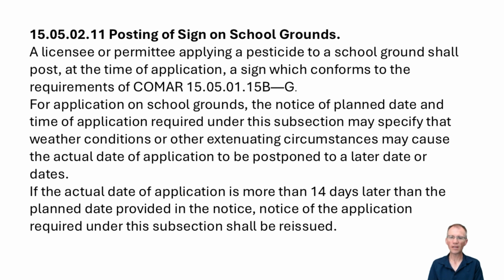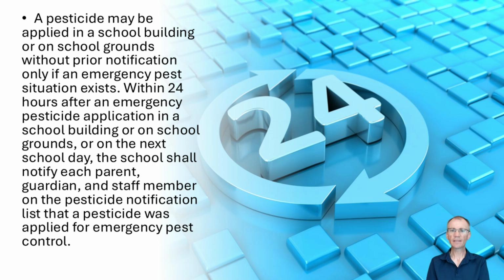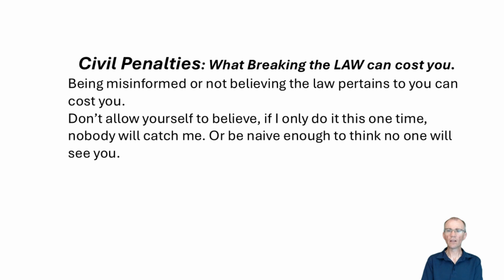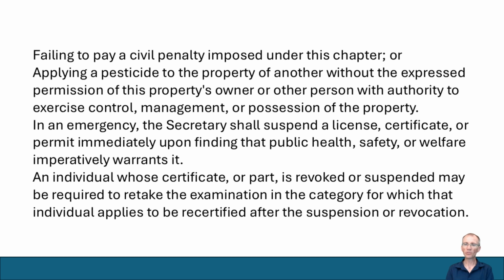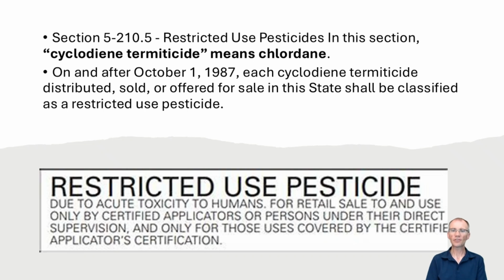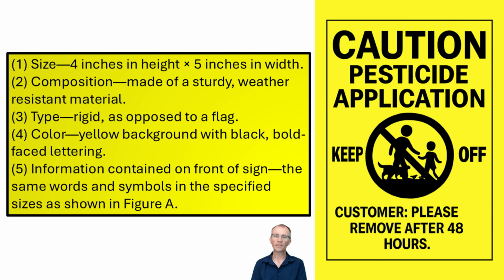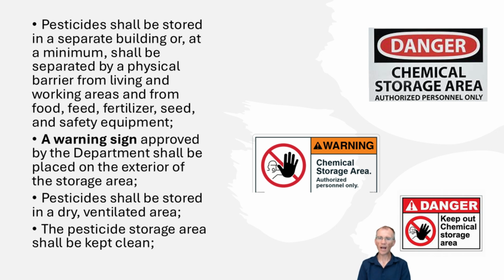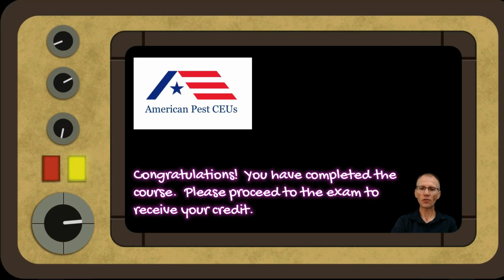Maryland Laws Part 2